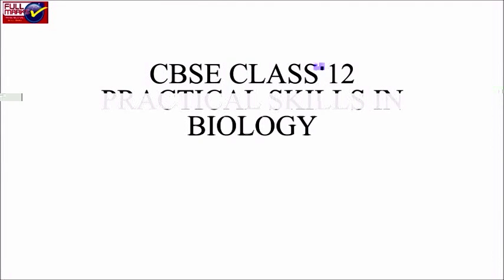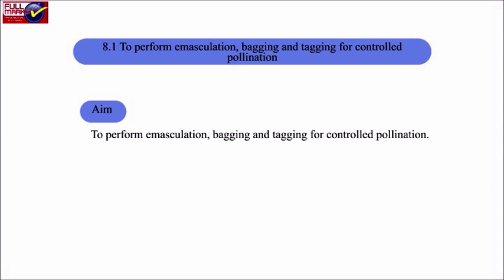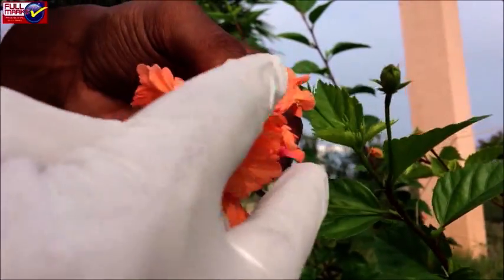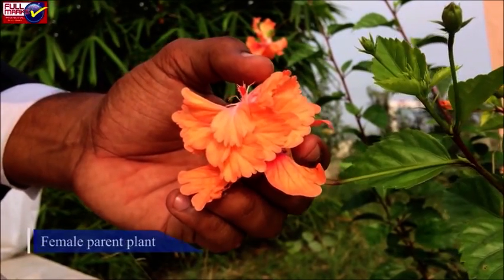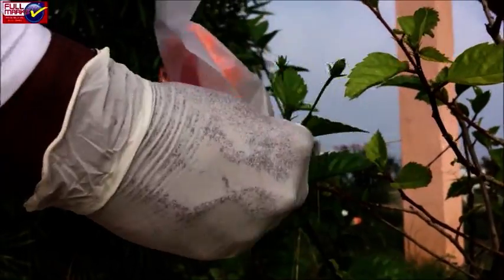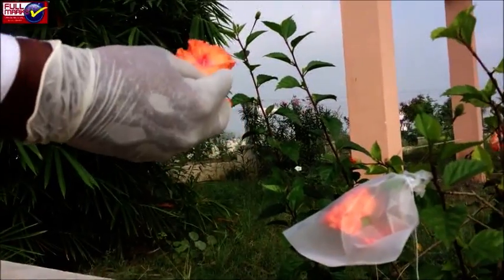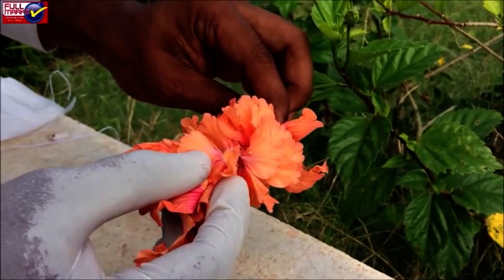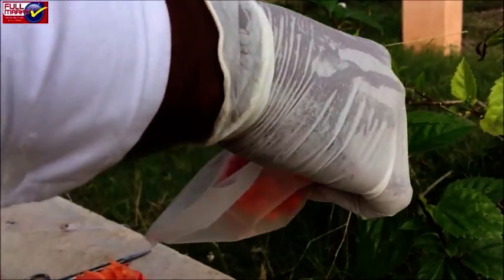CBSE Class 12 Practical Skills in Biology Experiment No. 8 Plant Breeding